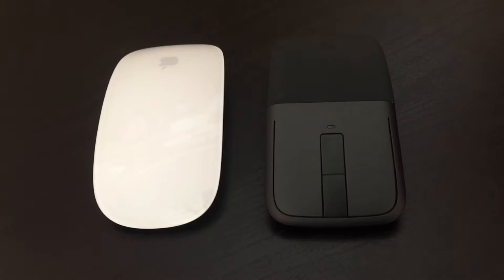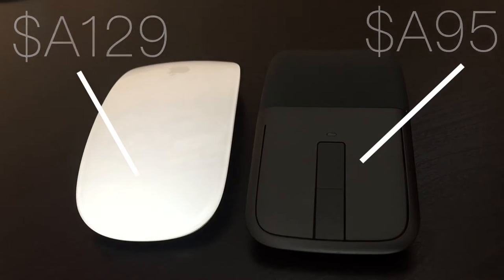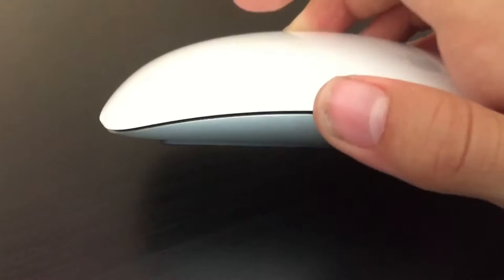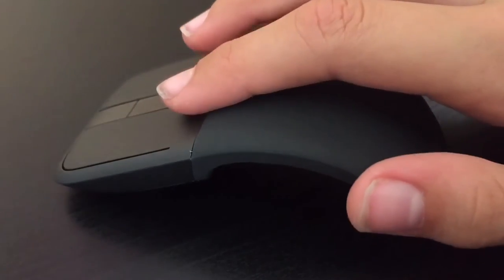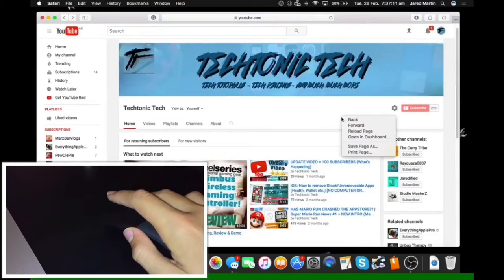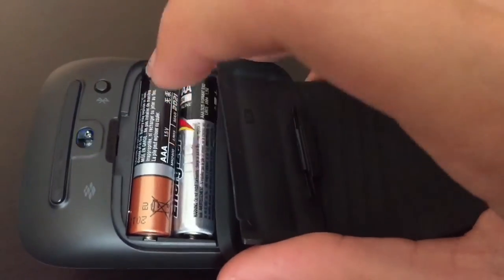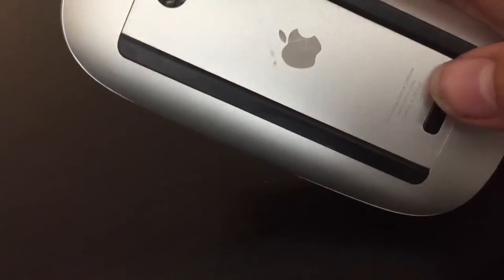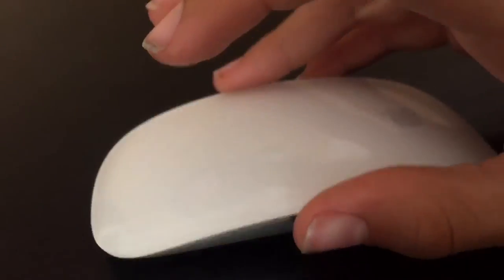Apple Magic Mouse VS Microsoft Arc Touch Mouse SE | Mouse Comparison/Review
Today we are going to be comparing the Apple Magic Mouse to the Microsoft Arc Touch Mouse SE. Thanks!

*RECOMMENDED VIDEOS (You should watch)*

Milestones:
Started channel: Aug 10/2016

If you have any questions/inquiries about this video then feel free to say so in the comments and ill try answer as many comments as i can

Thanks,

Techtonic Tech,